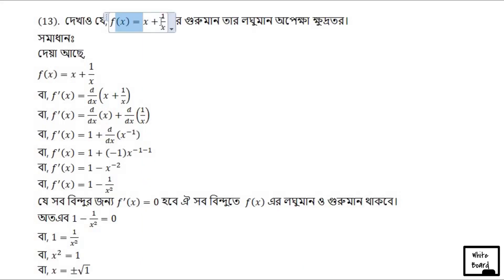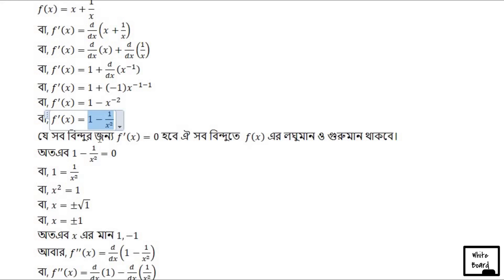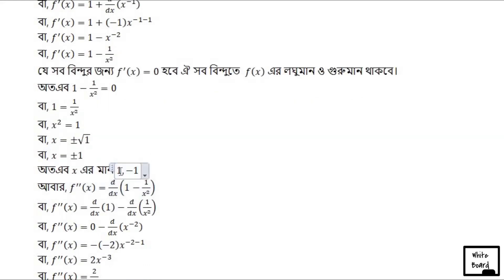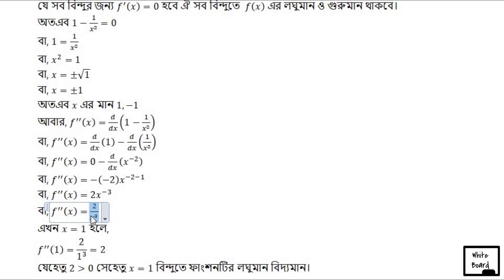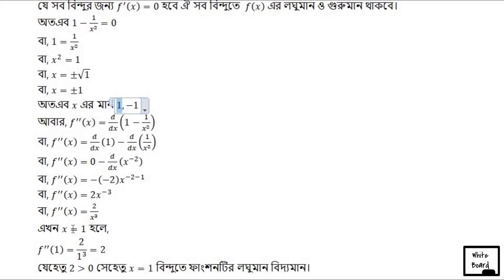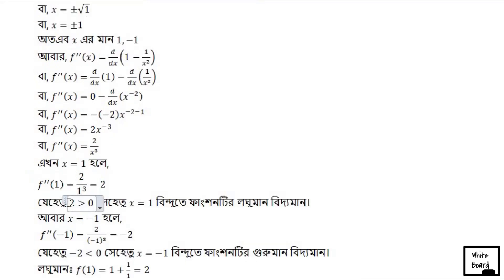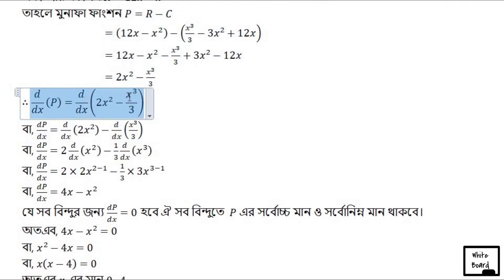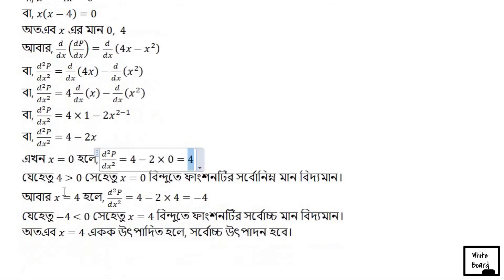Lecture-35 | Calculus 9.9 | Class 11-12 | S U Ahmed | M A Jabbar | Bangla Tutorial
In this series i will make videos based on calculus from beginning to end.
I hope you will stay by my side.